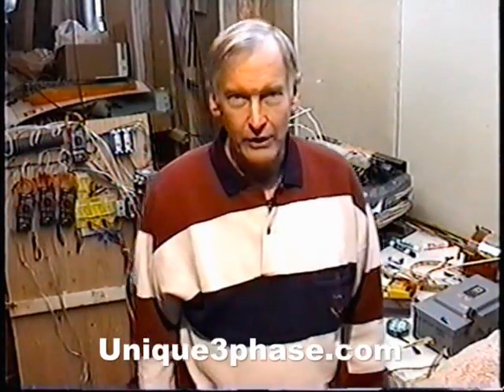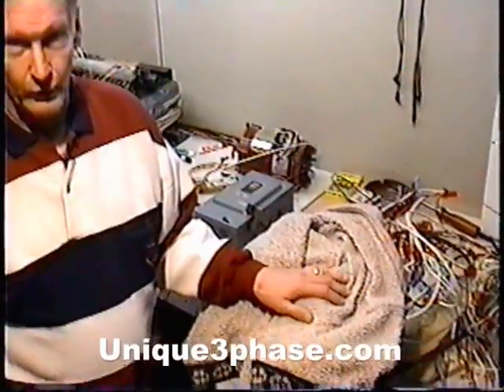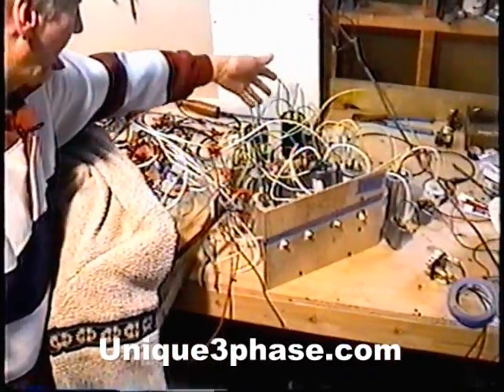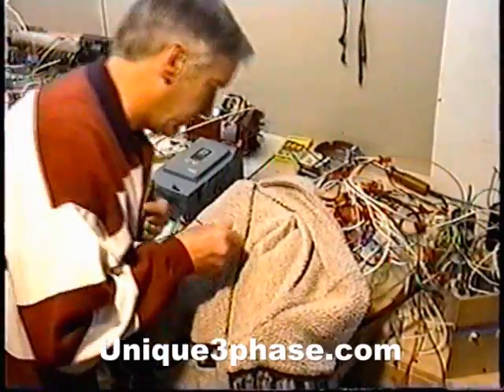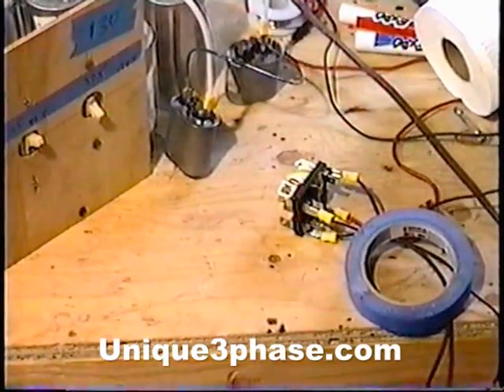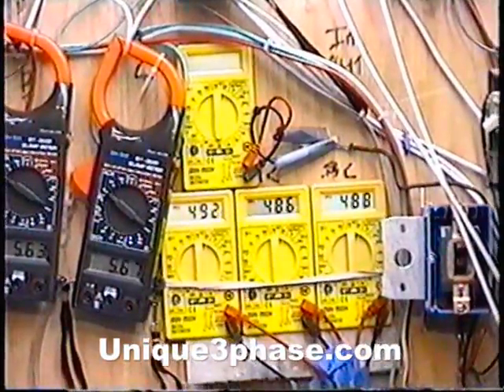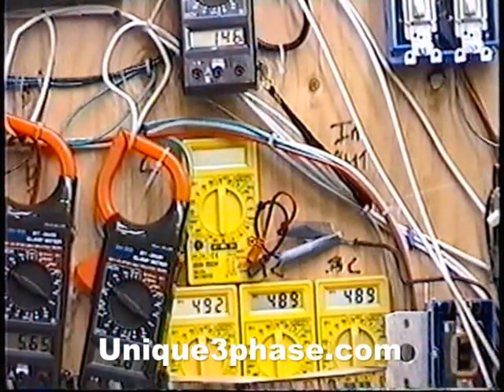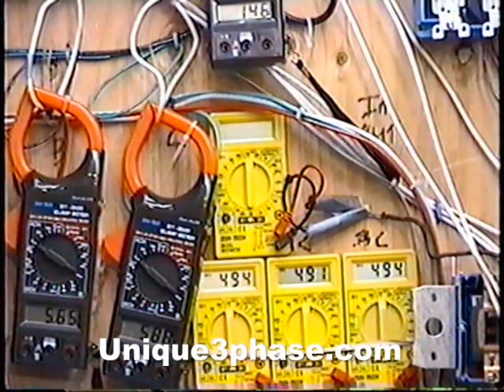Build your own transformer to run motors at any voltage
Fantastic way for people in Australia, Europe, and Canada to run three phase motors. I show you how to build a transformer converter that takes your 230 volts to what ever voltage you need with the additional voltage for the third leg.